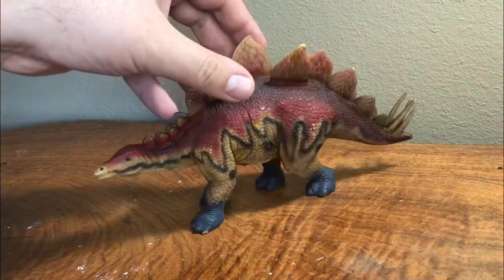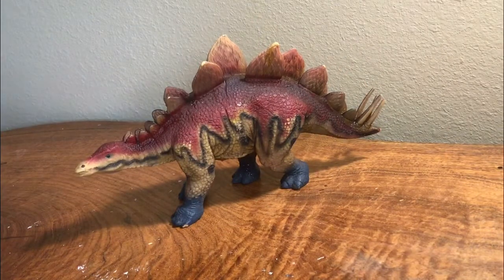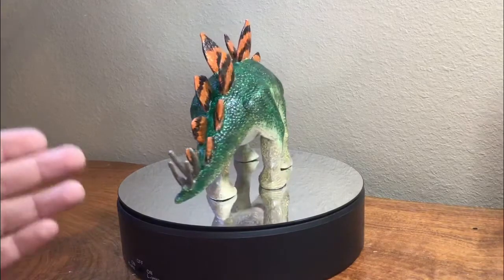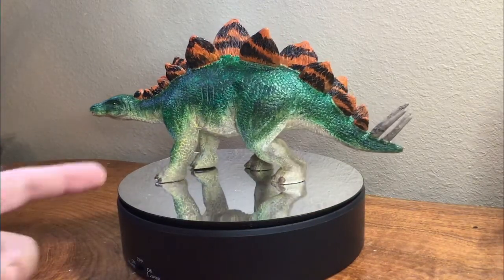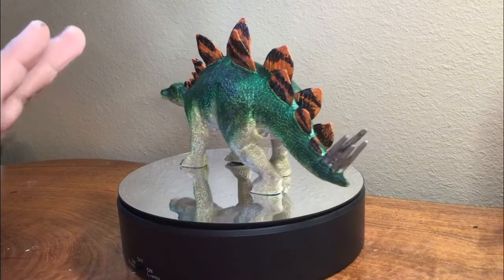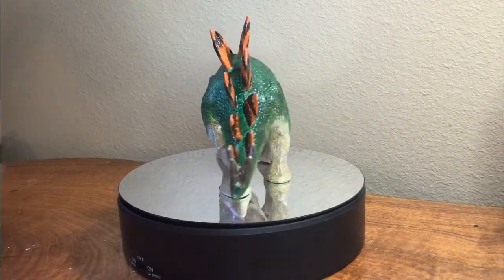**STEGOSAURUS** Repaint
Took this unknown stegosaurus toy and gave it a new paint scheme.

This toy was giving to me by my nephew, it was laying in their backyard & glad it wasn’t chewed up by the dog 🐕 😝

Be sure to watch til the end of the video for a surprise sneak peak.

Love y’all, let’s keep this channel growing!! See y’all on the next clip